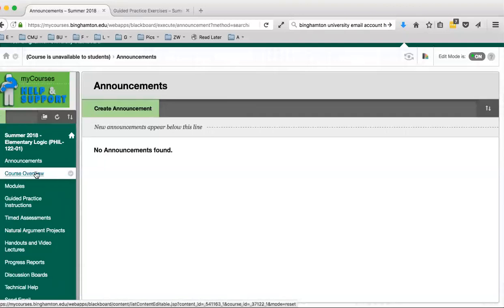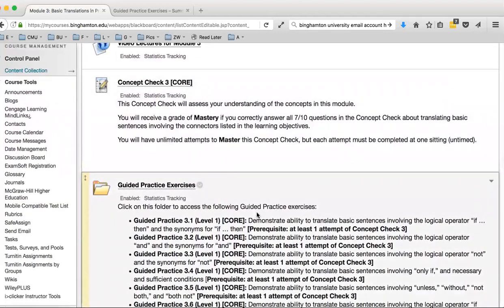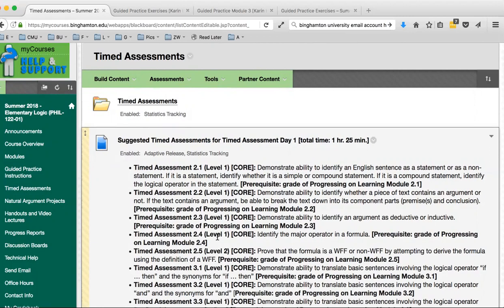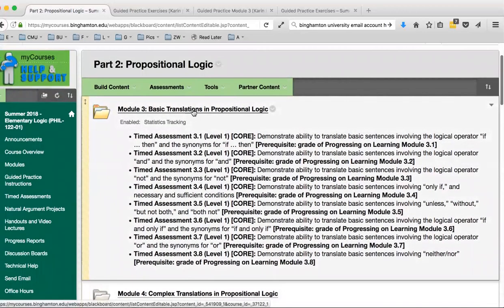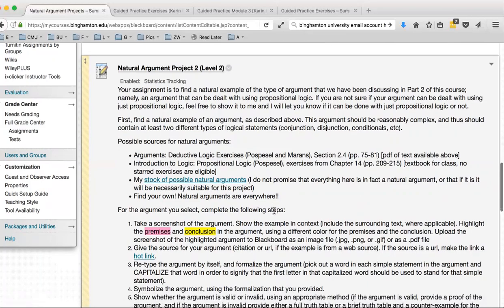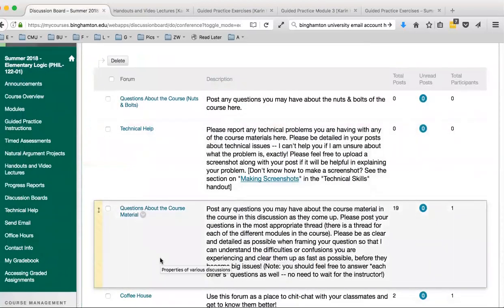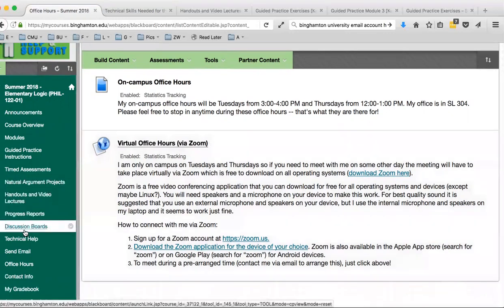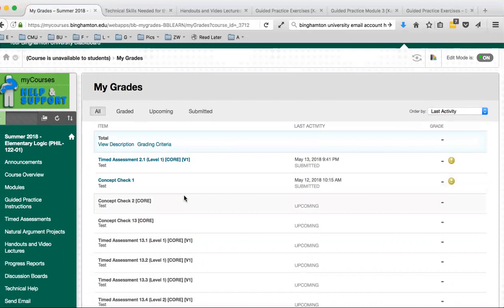Guided Tour of Blackboard for PHI 122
This video will give you a guided tour of the Blackboard for PHI 122